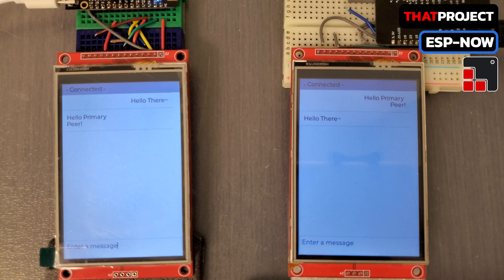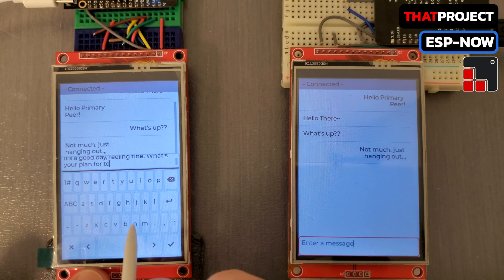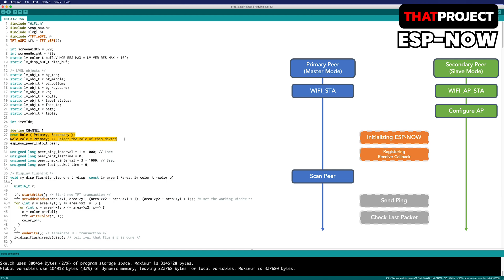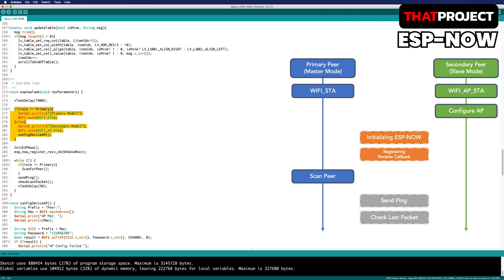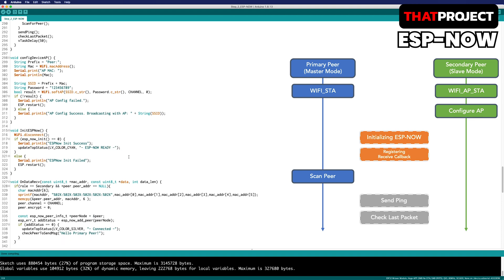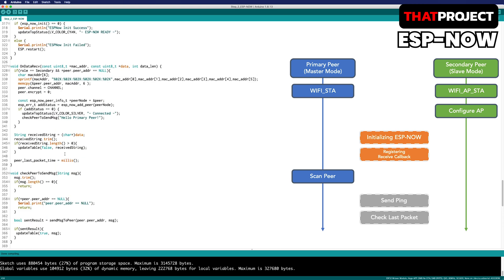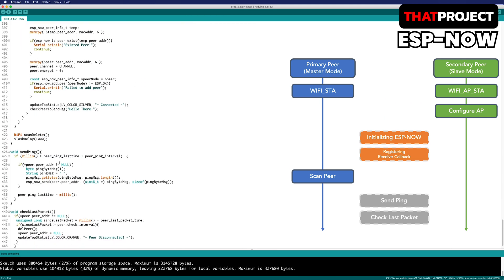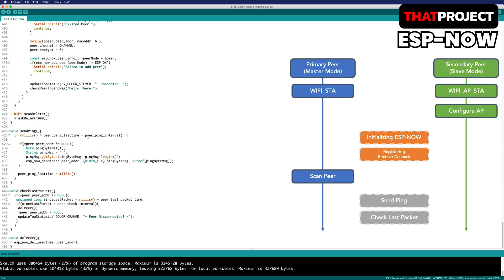💬Chat App | ESP32 + ESP-NOW + LVGL7 | Part 2/2 - ESP-NOW bidirectional Comm (Primary - Secondary)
"ESP-NOW is yet another protocol developed by Espressif, which enables multiple devices to communicate with one another without using Wi-Fi. The protocol is similar to the low-power 2.4GHz wireless connectivity that is often deployed in wireless mouses. So, the pairing between devices is needed prior to their communication. After the pairing is done, the connection is safe and peer-to-peer, with no handshake being required."

Let's make a chat app based on LVGL and ESP-NOW.
In this video, It's showing you how to implement ESP-NOW to complete the simple version of the chatting app for ESP32 devices.